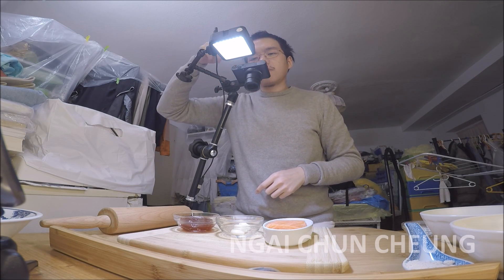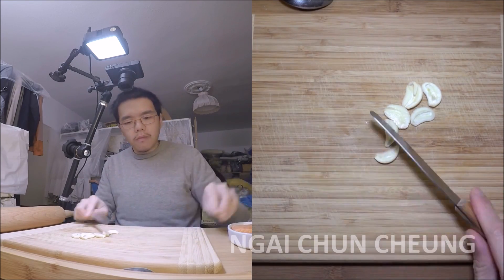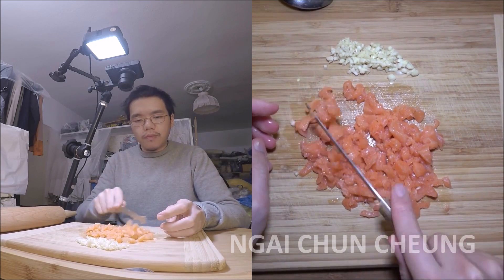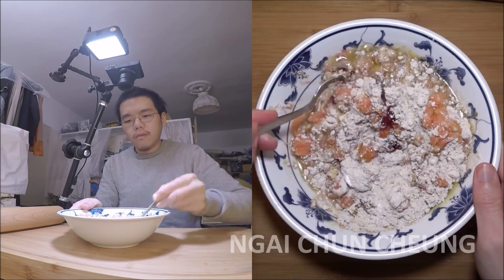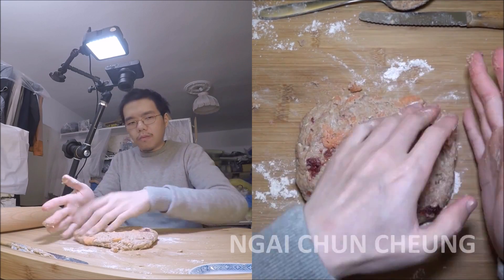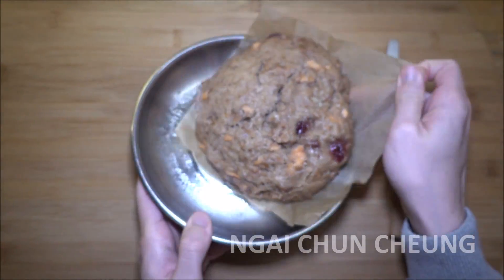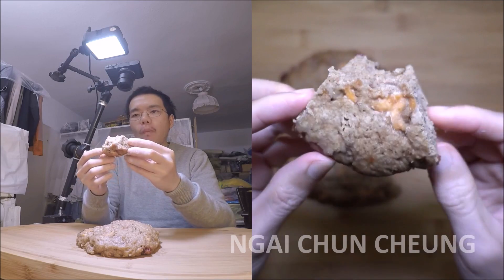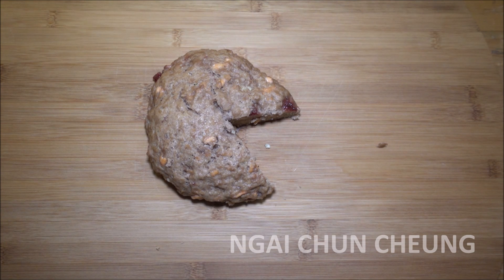Salmon Garlic Strawberry Cake | Ngai Chun Cheung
Salmon Garlic Strawberry Cake by Ngai Chun Cheung